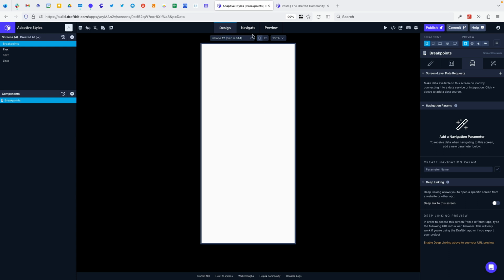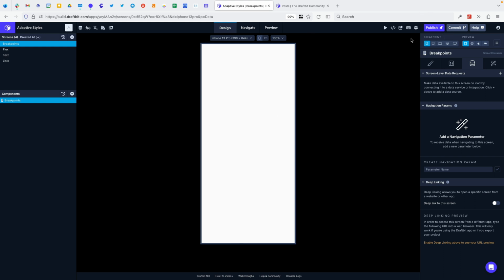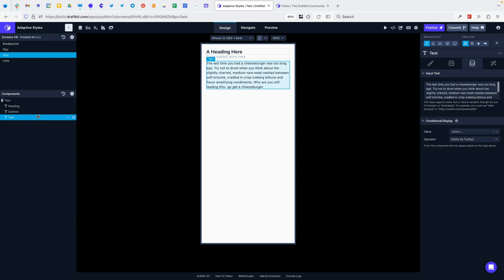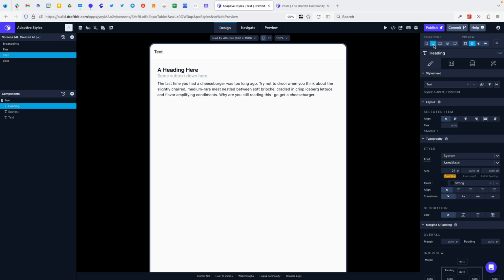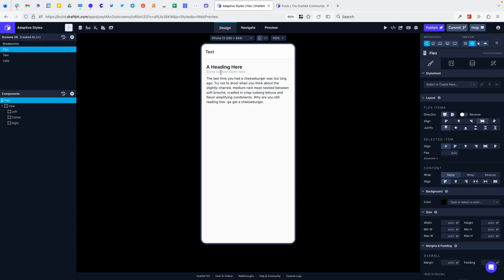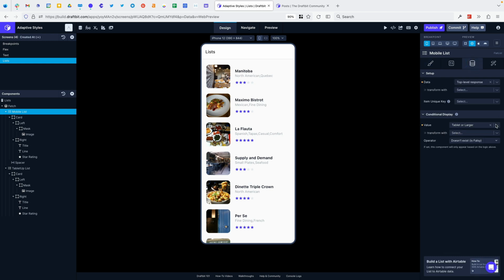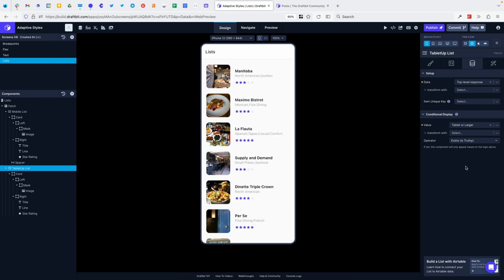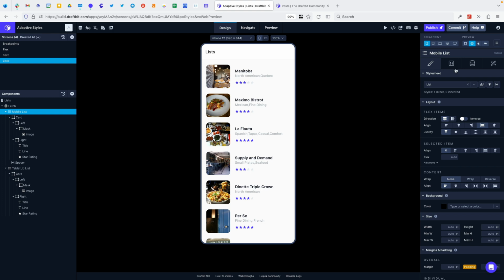Introducing Adaptive Design in Draftbit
Hey everyone! I'm really happy to announce that we've released a set of new features which will let you preview your app and apply styling based on the device size.